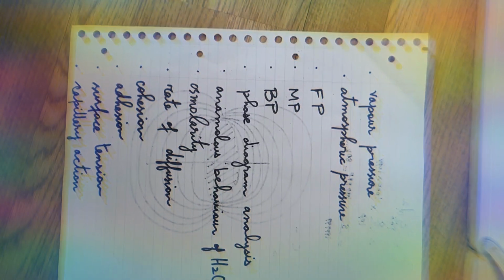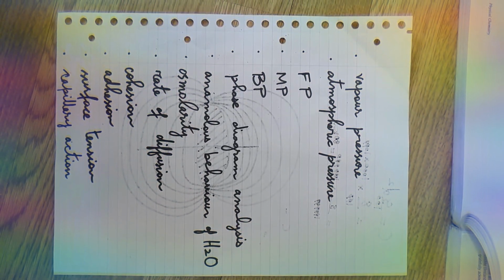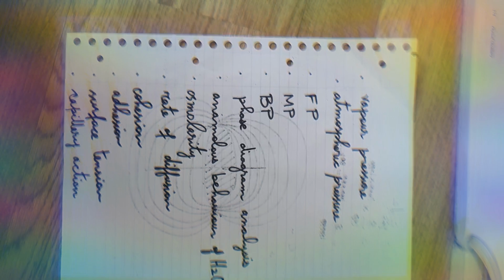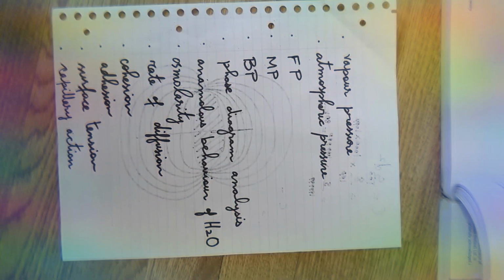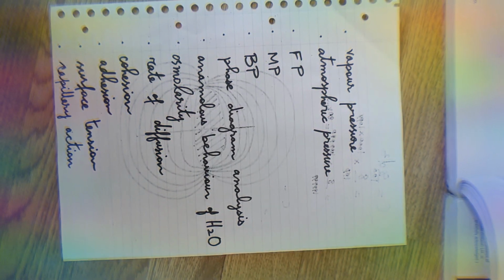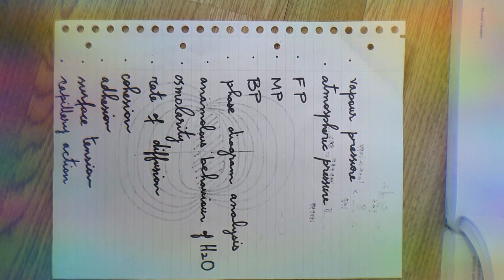Colligative Properties - Summary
Importance of colligative properties in physical chemistry.